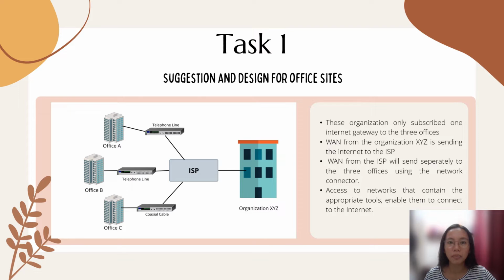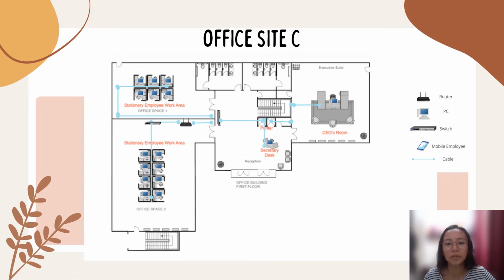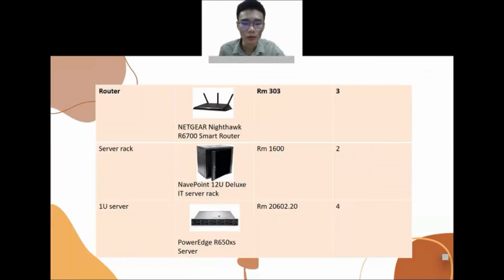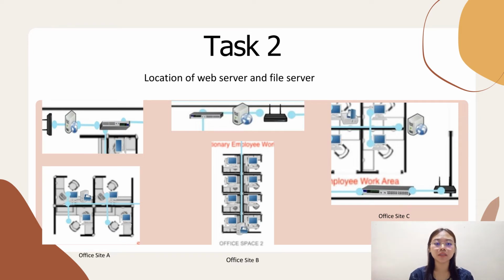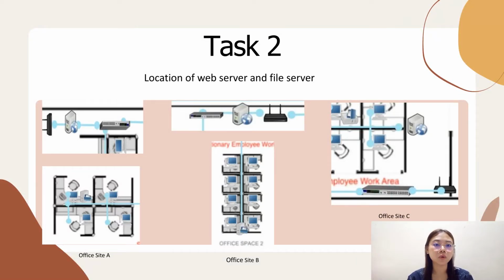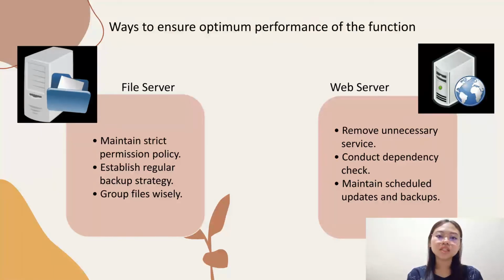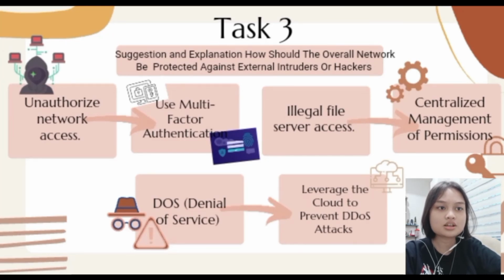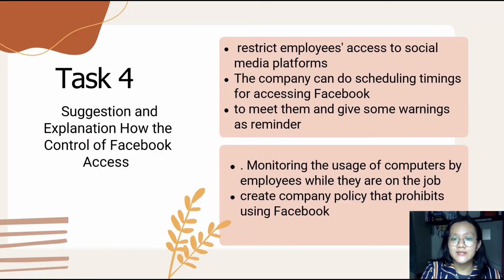TMF1254 Communication and Computer Network Video Presentation Group 01 MC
TMF1254 Communication and Computer Network
ANGELYN ANAK JUNNY - 78834
ADDELIA SHAINA ANAK AUGUSTINE LUBON - 77733
GERALDINE RITCHELLE ANAK JUSTIN PADAN  - 77999
ONG XIAN KAI - 80929
FELSIE FLORINE ANAK JACKRY - 79432